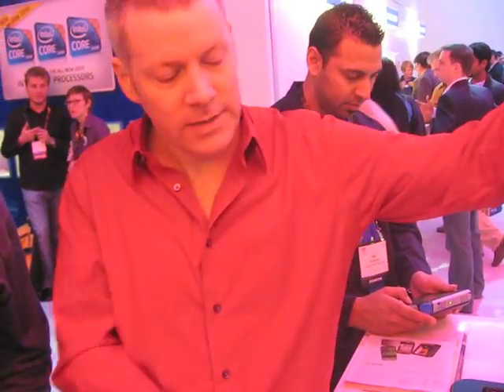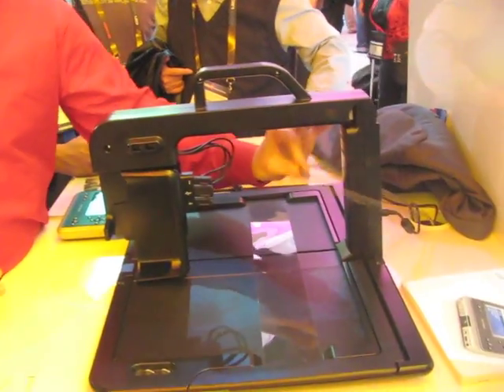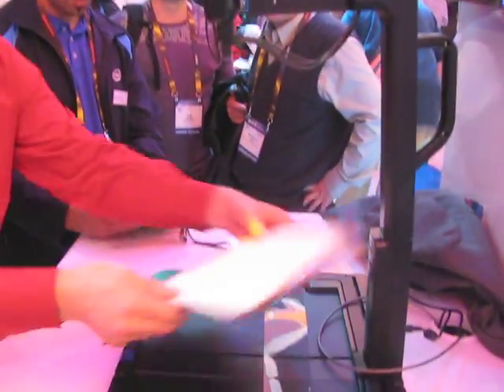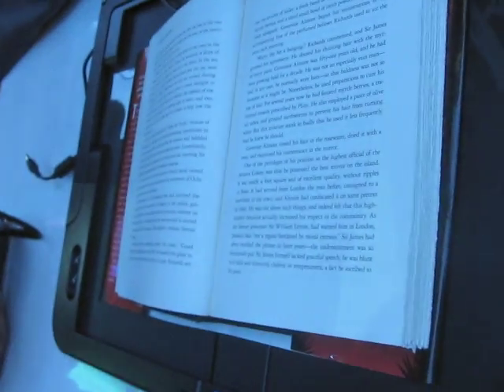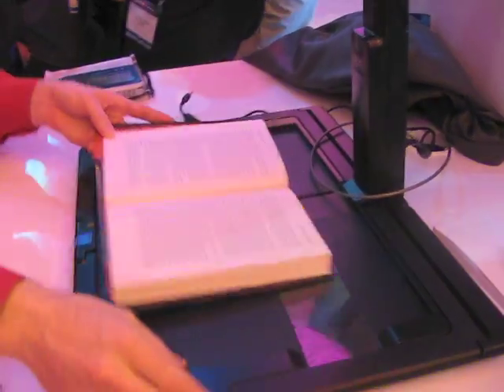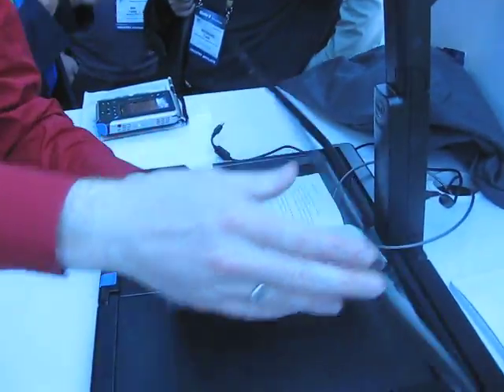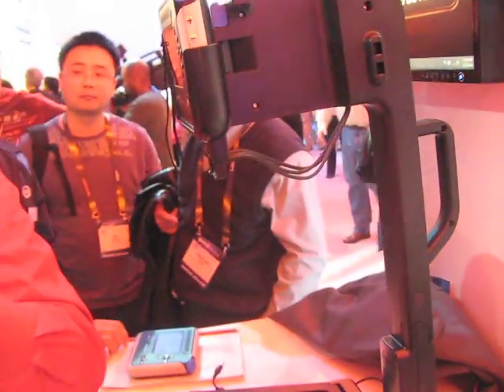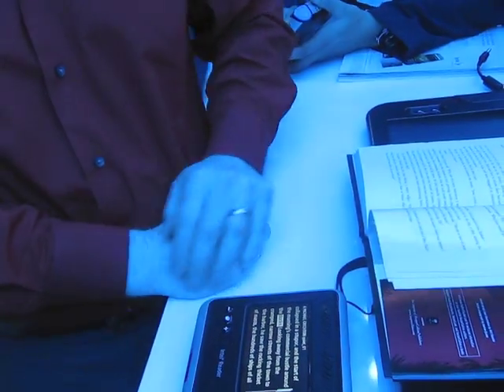Intel Reader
Incredible new product from Intel, a personal text-to-speech device. The demo is a bit long, but worth the watch. I can see these being very, very popular for libraries of all types.